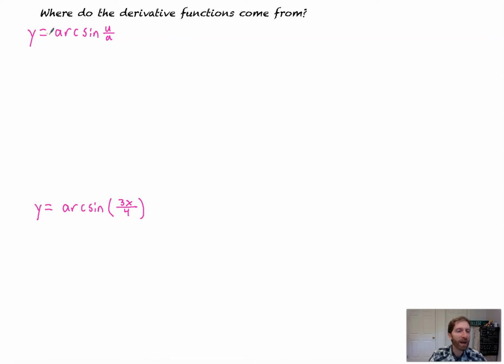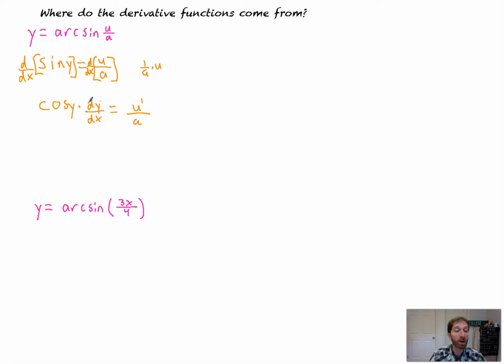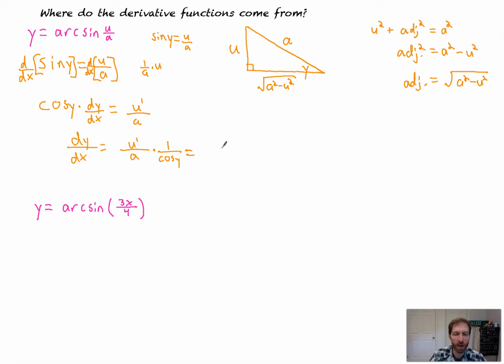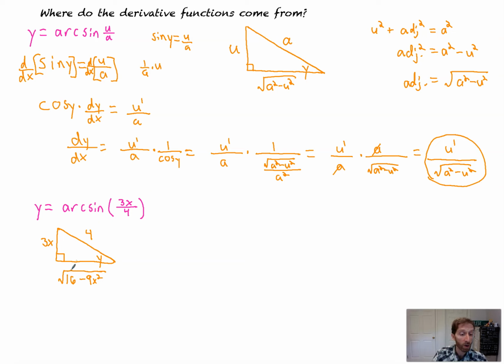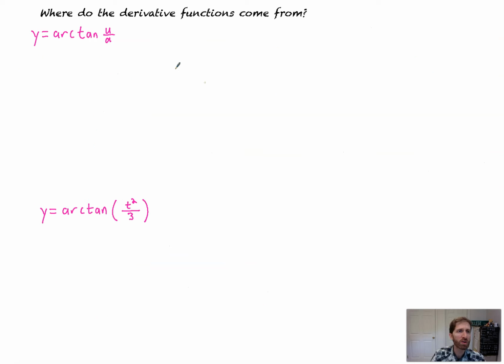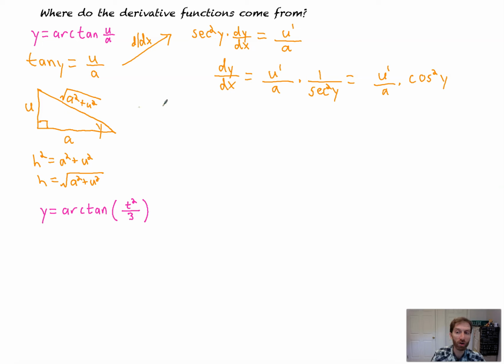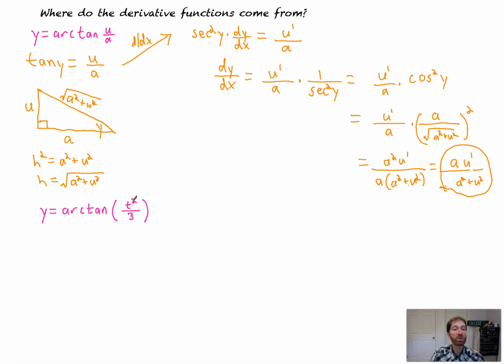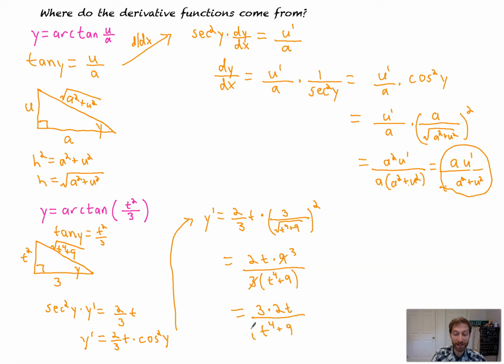Inverse Trig Derivatives Explained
This Math Help Video Tutorial is all about where inverse trigonometric derivative formulas come from.  How to use right triangles and implicit differentiation understand.